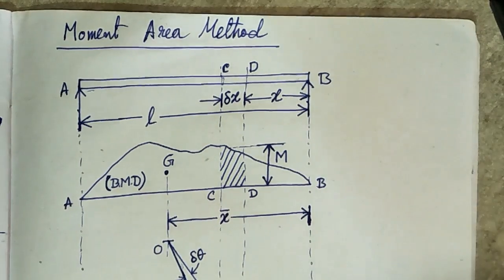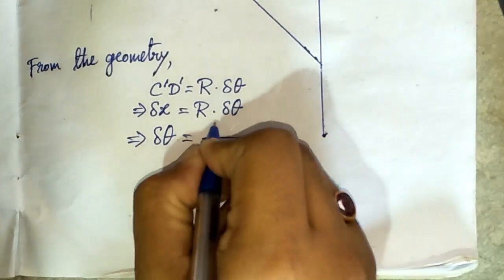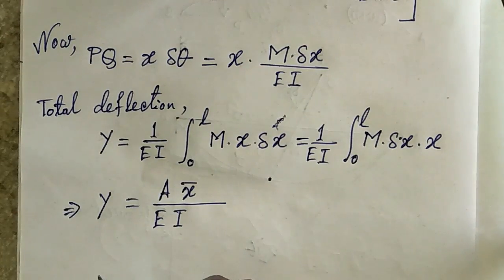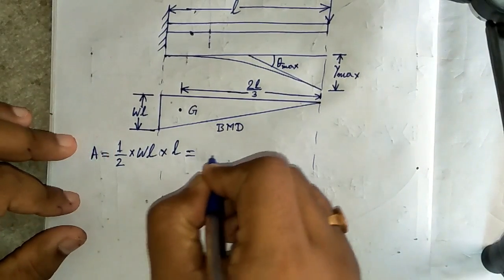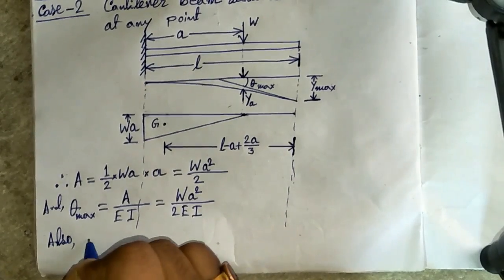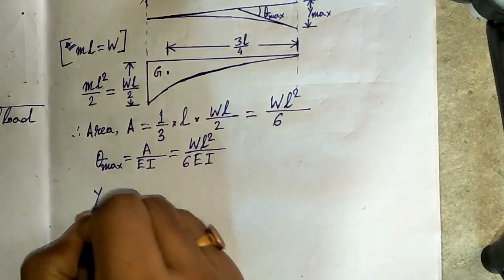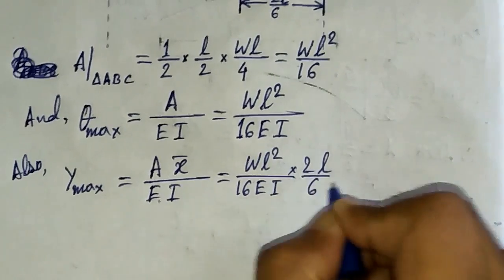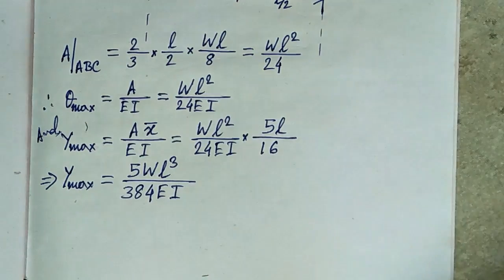DEFLECTION OF BEAMS_LECTURE-4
MOMENT AREA METHODS. PCME 403, CE(ES) 402